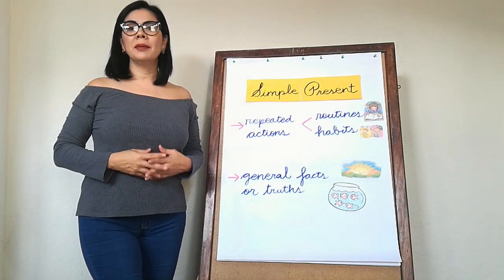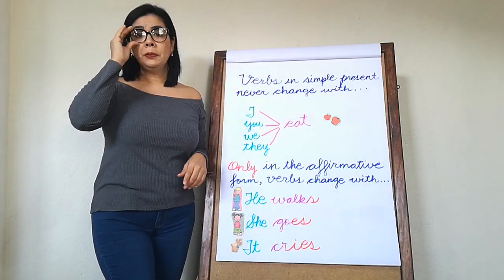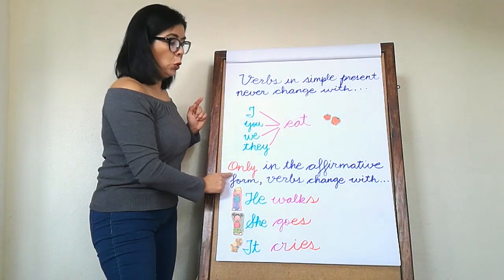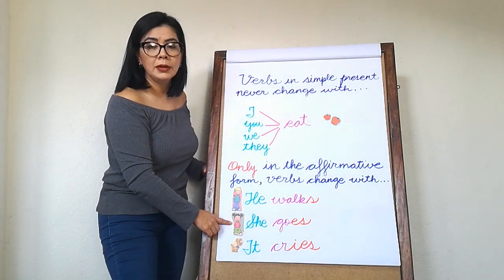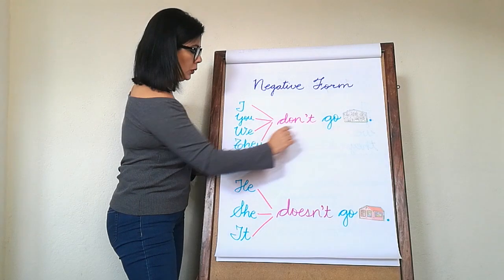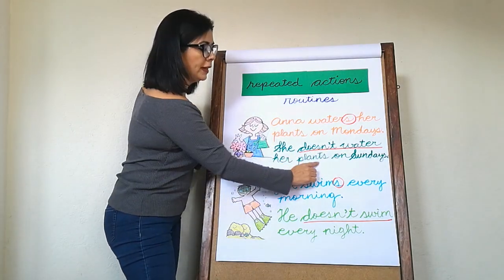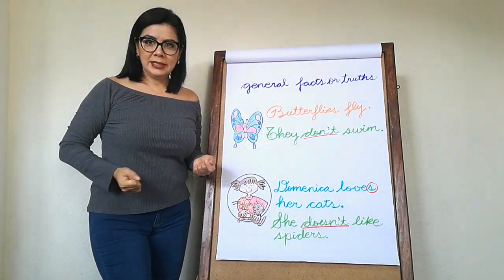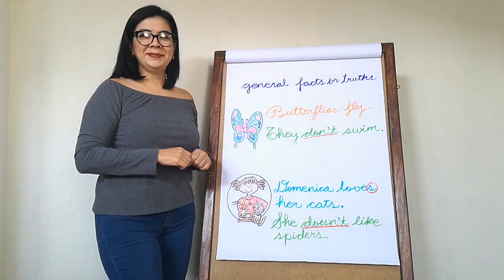Simple Present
When do we use the simple present tense?